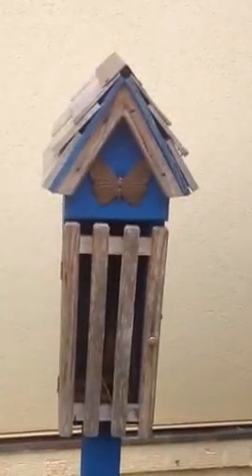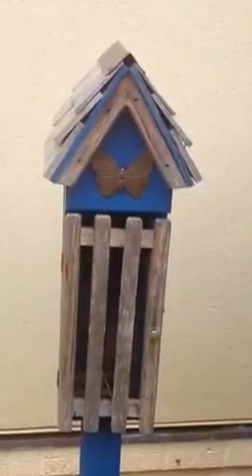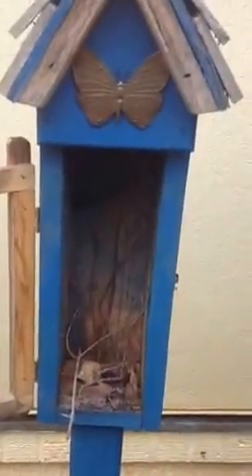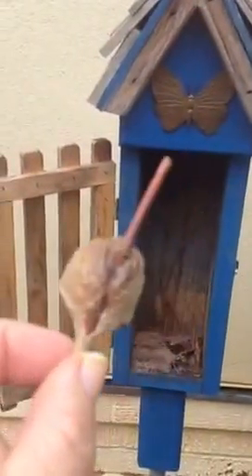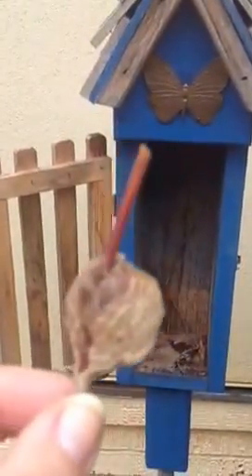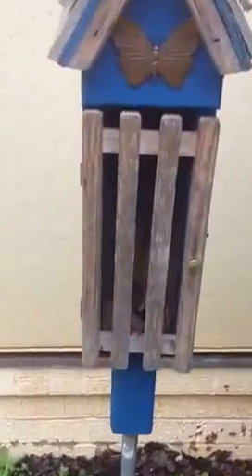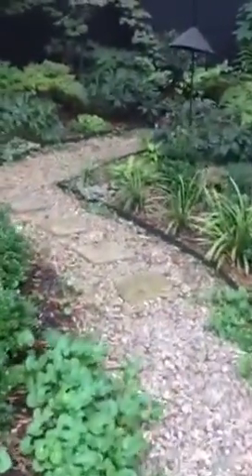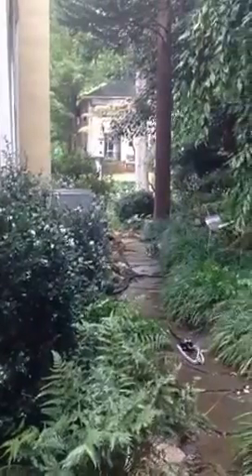Introducing Praying Mantis to the Garden/Farm for Natural Pest Management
Gardening in Harmony with Nature - Beneficial Insects - Praying Mantis

This "adored" insect is a general predator of most pest insects so it's fortunate that it is also an accomplished hunter. These magnificent insects help farmers and gardeners by eating moths, mosquitoes, roaches, flies and aphids, as well as small rodents in their fields and gardens.
 The praying mantis will feed on the moths at night -- the only predator known to do so. This large insect is also the only predator that is quick enough to catch mosquitoes and flies (not counting spiders who do not need to catch their prey themselves, relying instead on their spiderwebs).
mites, eggs, or any insect in reach.
Each egg case contains approximately 200 baby mantis. Use 3 cases per 5,000 square feet or 10-100 cases per year per acre. Attract to twigs, leaves, fences, and other vegetation. Cases may also be placed in the crotch of a bush or tree. Do not place on ground, as they become easy prey for ants. Releases can begin after the last frost and continue through summer.
The Praying mantis is a most interesting and enjoyable beneficial insect to have around the garden and farm. It is the only known insect that can turn its head and look over its shoulder. Mantis lie in wait for their food and when close enough, snap it up with a lightning movement of their strong forelegs. Measurements of their reflexes show they react more than 2 times quicker than houseflies. Mantis have enormous appetites, eating various aphids, leafhoppers, mosquitoes, caterpillars and other soft-bodied insects when young. Later they will eat larger insects, beetles, grasshoppers, crickets, and other pest insects. Praying mantises are large, solitary, slow moving, and predaceous insects that catch their prey with their front legs. They do not have jumping hind legs. Of the 20 species of mantises that occur in North America, the introduced Chinses mantis, at a lenght of as much as four inches, is the largest. Mantises are ambushers that sit on a plant, twig, often near a blossom, as they wait for prey to come close. The feed mainly on small and large insects. These ferocious-looking praying mantises actually make great pets. Some will even eat raw meat and insects from your fingers. With plenty to eat they usually will not stray far. If handled properly they don't bite.
In autumn the female will lay her eggs before she dies with the frost. She often deposits them on a branch or twig, but also leaves them on walls, fences and eaves. They are surrounded by a frothy liquid, called ootheca, which hardens into an egg case about the size and shape of a cigarette filter. The following spring the nymphs hatch and burst out of the case in a small army of hungry youngsters, each the size of a small ant. From birth mantis are predators. The nymphs immediately begin attacking leafhoppers, aphids and even small flies. It's important for every gardener to recognize these egg cases that become most visible in the winter when deciduous trees and shrubs lose their leaves. When pruning, keep a sharp eye out for them. Any found on twigs and branches should be set aside in protected parts of the garden.